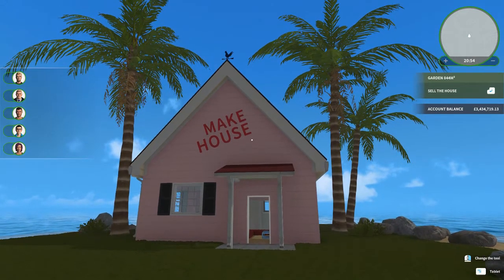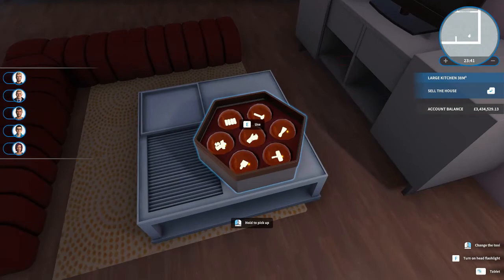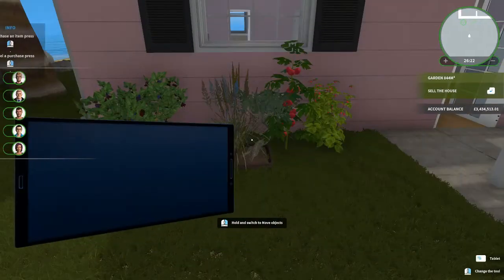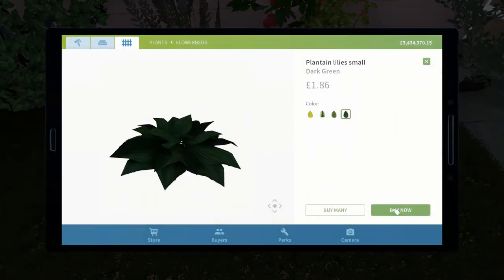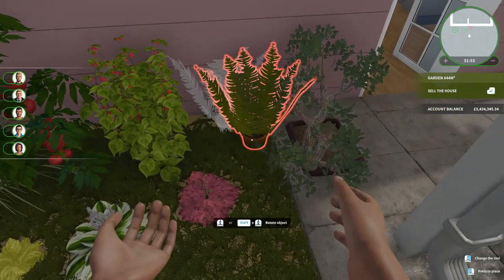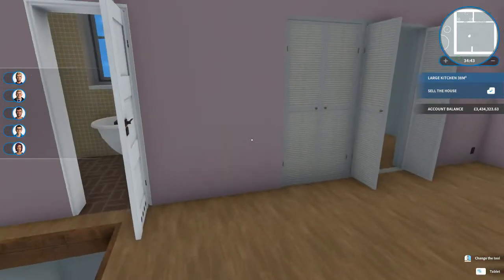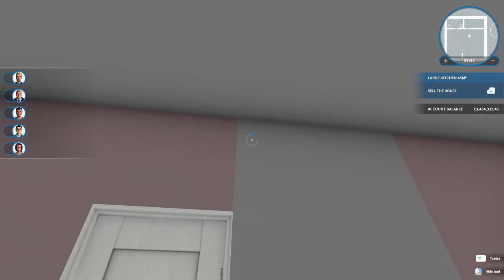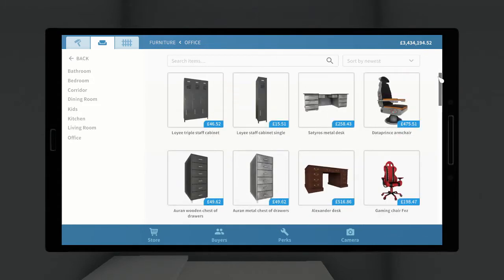Turtle House Part 2 - House Flipper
Starting rennovation on the Pink Turtle House. Lets add a few things to the garden and then work on the visible part of the house.

SoftKitty99.